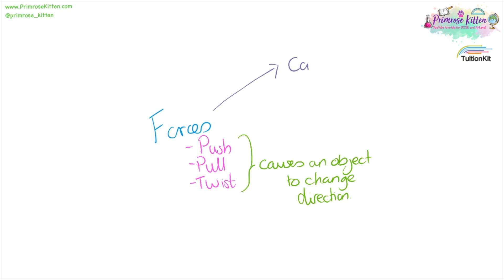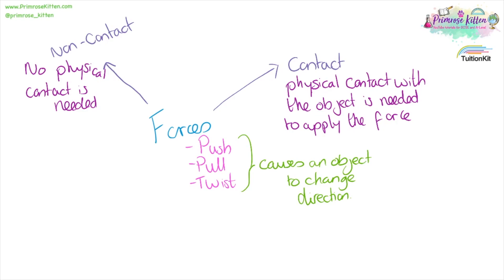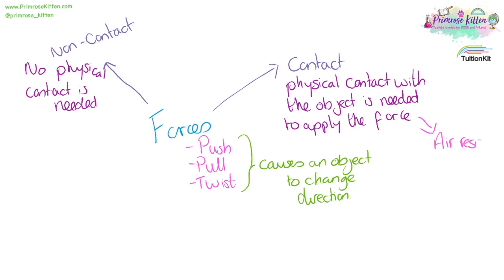Contact and Non Contact Forces